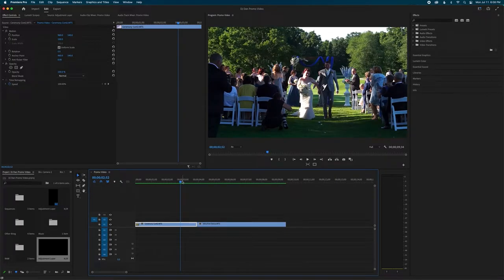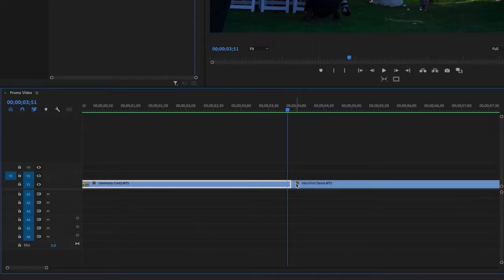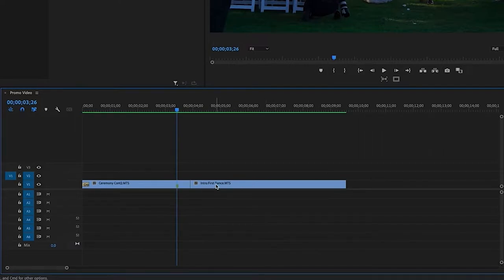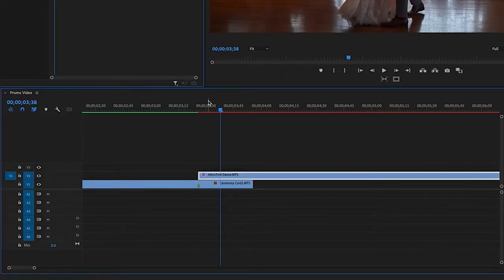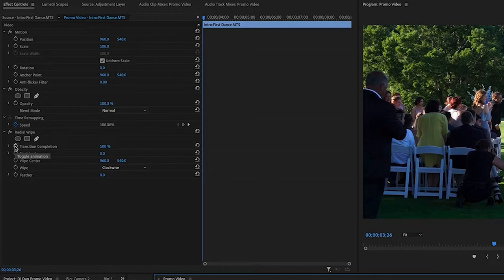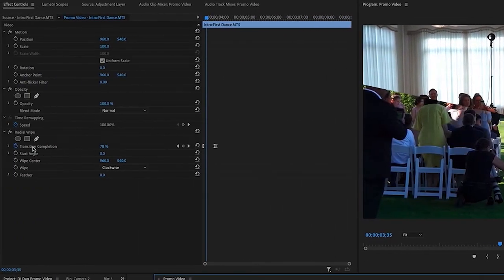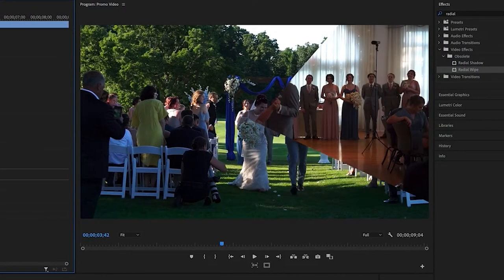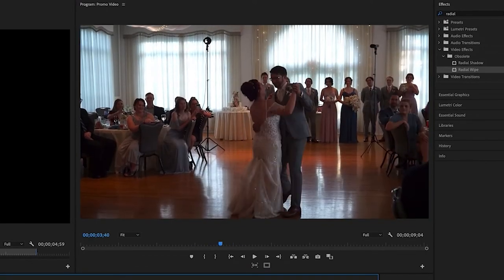Simple Clock Wipe Transition Effect Premiere Pro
A great transition effect to make it look like time passed or changing from one place to the next! Just use the radial wipe effect and drag and drop and it is fully customizable to make it look how you want! Adjust the speed, direction, location to give your transition effect the best clock wipe look!

Equipment:

Cameras:
Action Camera: GoPro Hero 8 and Hero 10

Bed Song: Alpha-OHSNAPITSBWAY
Youtube Code: XPXUXHPBTB8JL1OV